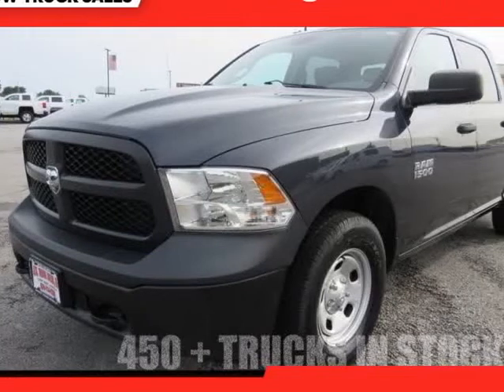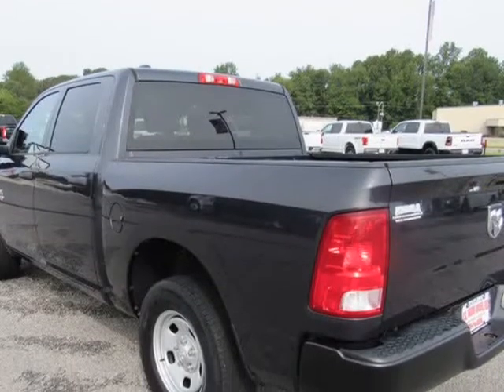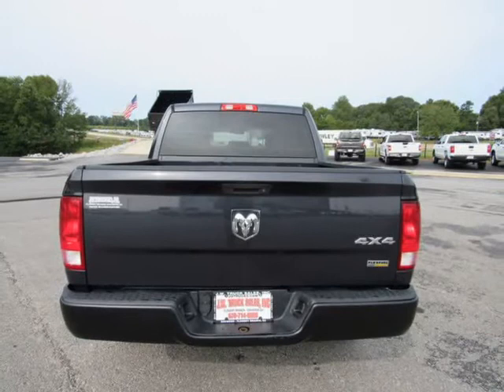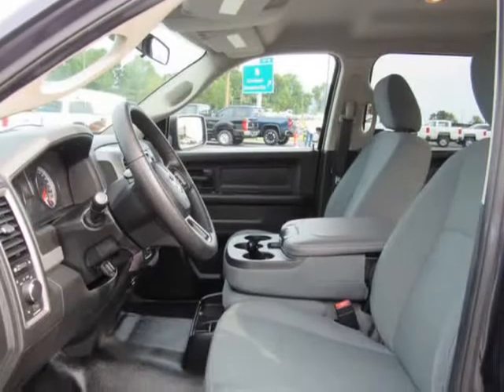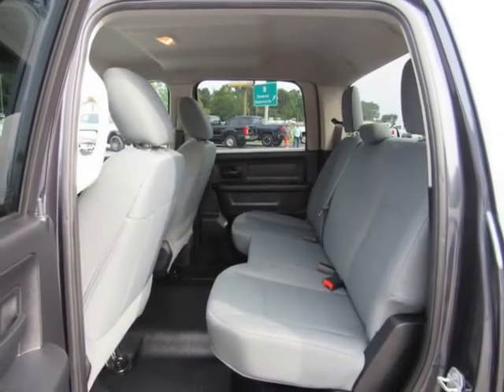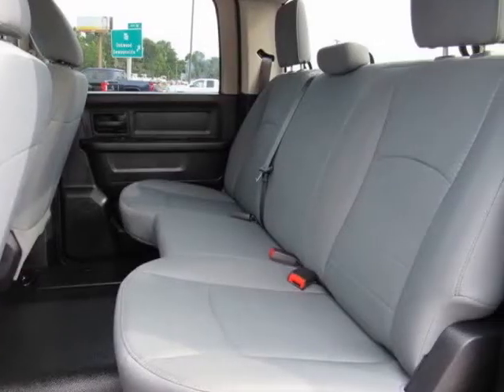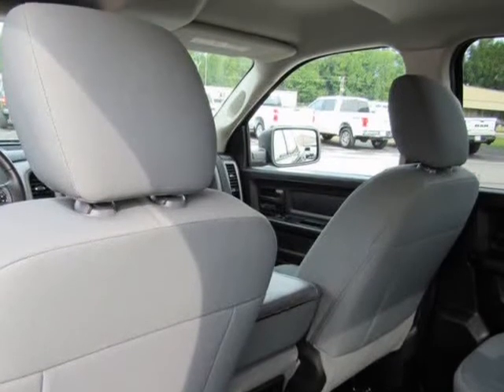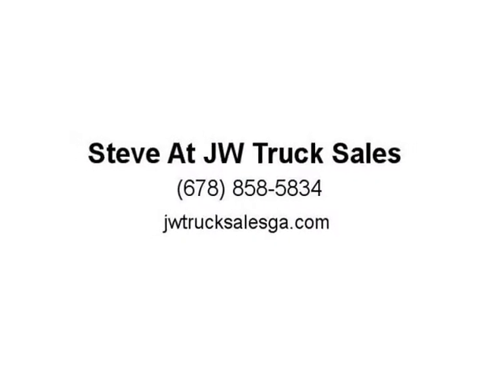2015 RAM 1500 Pick-Up Trucks 4WD (Oakwood, Georgia)